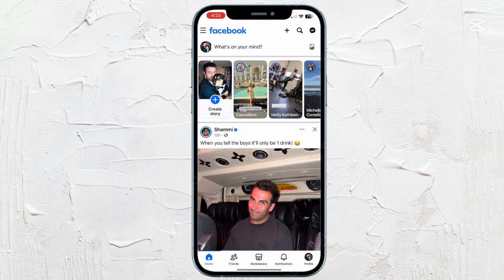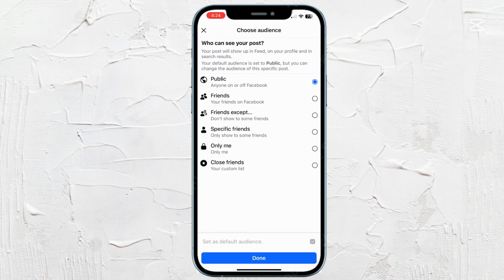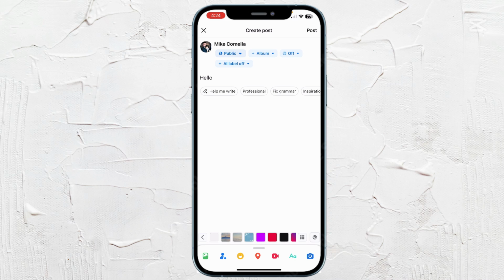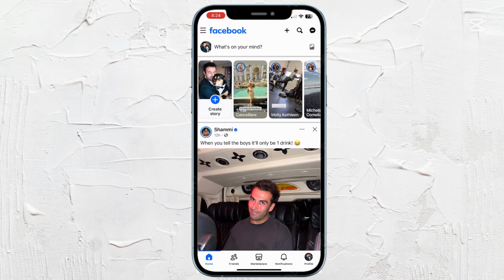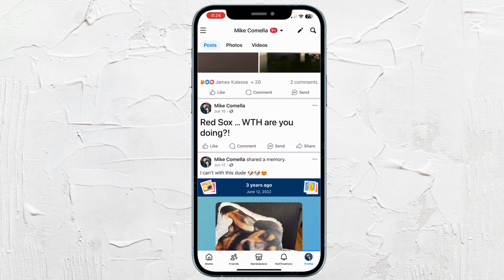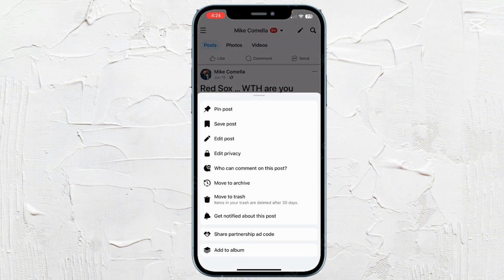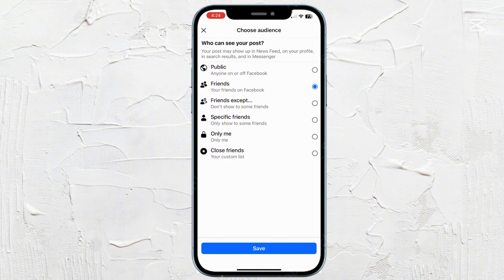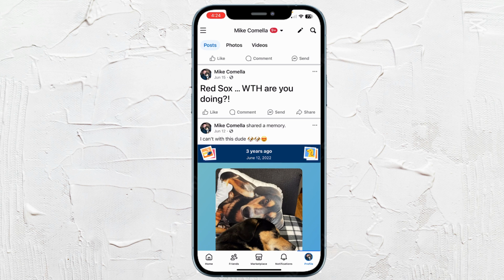How to Make Facebook Post Shareable - Step by Step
In this video we show you How to Make Facebook Post Shareable. Making Facebook posts shareable increases your content’s reach, allowing friends and followers to spread your message to a wider audience. It’s great for promoting events, ideas, or businesses, and helps boost engagement through likes, comments, and shares. Shareable posts can go viral more easily, helping you connect with new people and grow your online presence.